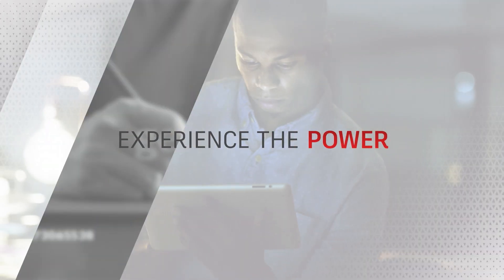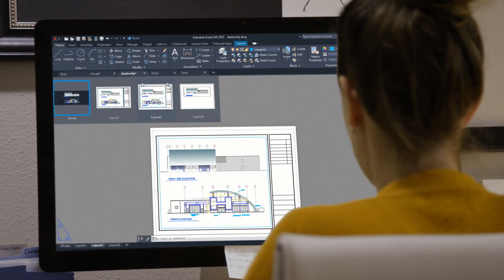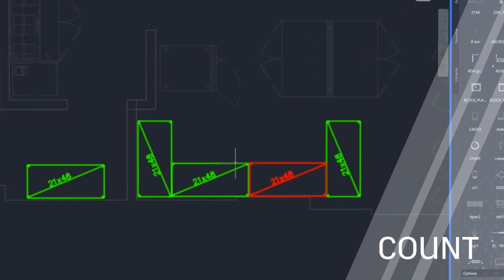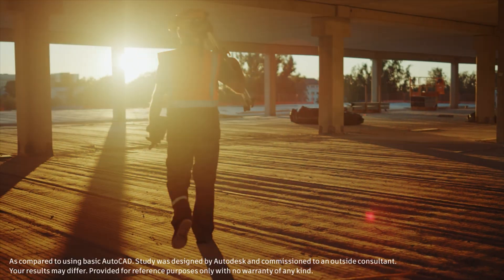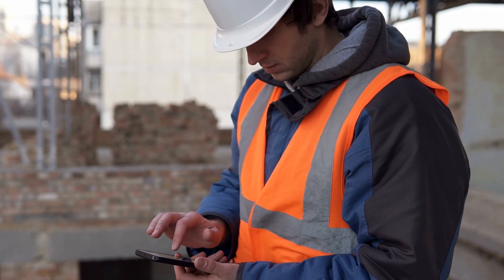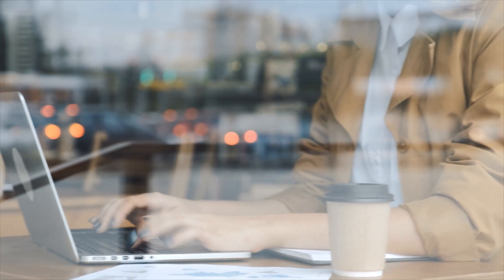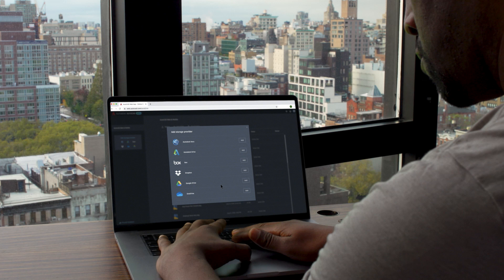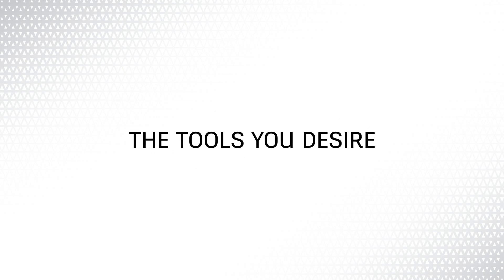AutoCAD 2022 - Nuevas características y mejoras [EN]